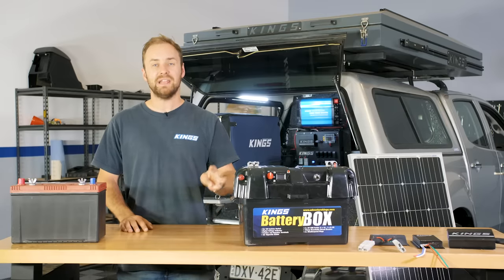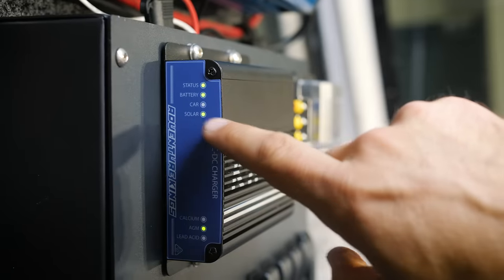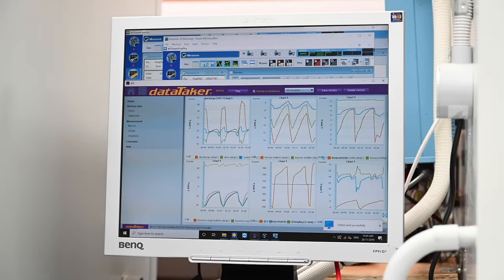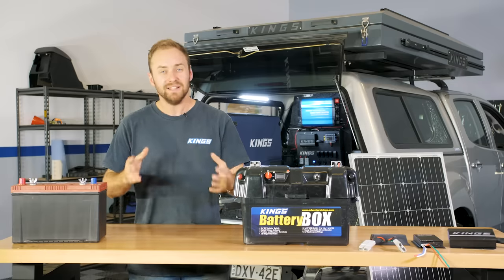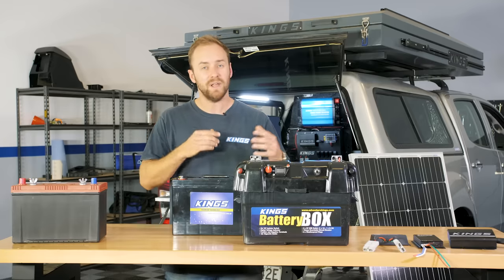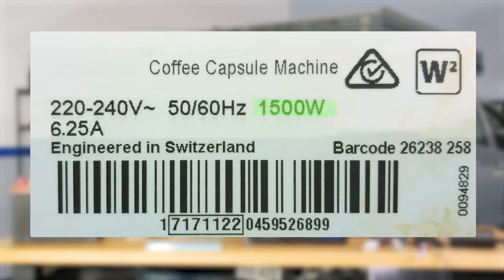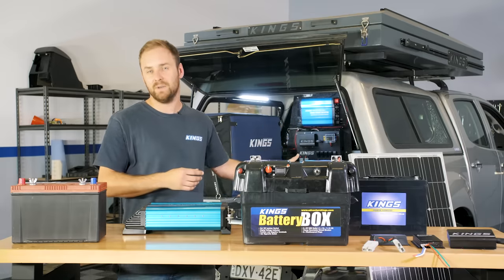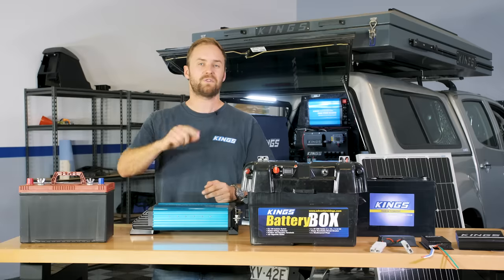Complete Off-Grid 12v Dual-Battery Masterclass PART 3: Next-Level 12v Upgrades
Part 3 of Cahn’s 12v Masterclass is an absolute cracker of a video!

In this FREE episode , Cahn will take your 12v system up a notch again, and show that you don’t have to spend a fortune to get an ultimate off-grid 12v system.

With this setup, you’ll never have to turn your fridge off again, you’ll have all the comforts of home with you anytime you camp, and you’ll be set to camp for as long as you want – even permanently!

In part 1, we’ll start with the basics of your vehicle’s 12v system, why you need a dual battery system, what everyone gets wrong and why it’s important to plan your system from the start so you don’t waste time and money. We’ll show you how to put together a 12v system that’s ideal for overnight or long weekend camping adventures, that’ll let you run your fridge and camp light and charge your phones while camping.

In part 2, we’ll take it to the next level by showing you  how to keep your battery charge while you’re on the move with various vehicle-based battery charging options. We’ll talk about the different types of 12v battery isolators and chargers, including the latest in battery charging technology that’ll get you camping better and for longer!

In Part 3, we’ll take it up a notch again, and show that you don’t have to spend a fortune to get an ultimate off-grid 12v system. With this setup, you’ll never have to turn your fridge off again, you’ll have all the comforts of home with you anytime you camp, and you’ll be set to camp for as long as you want – even permanently!

► ABOUT US
4WDSupacentre is an Australian owned company offering quality 4WD, camping and outdoor products at wholesale prices. We carry a wide range of products designed to make your 4WD or camping trip that much more enjoyable. Products range from air compressors, awnings, awning tents, camping gear, exhausts, led lights, Titan rear drawers, recovery gear and heaps more!

We have all the right gear you need to keep you out on the tracks for longer at incredibly low prices every day.